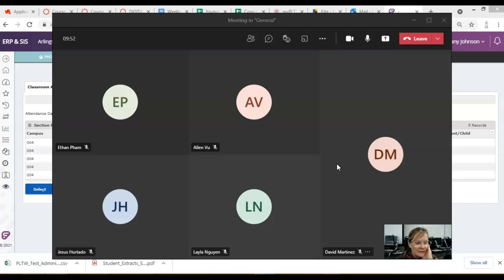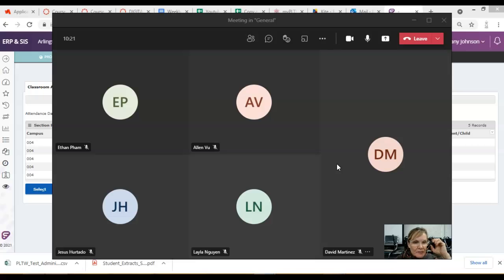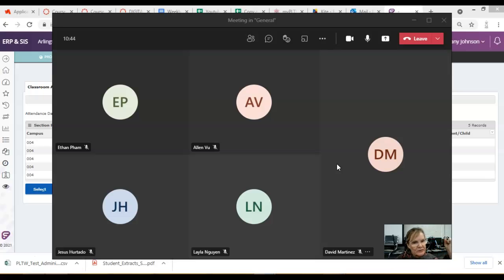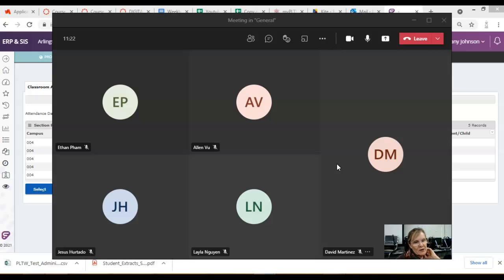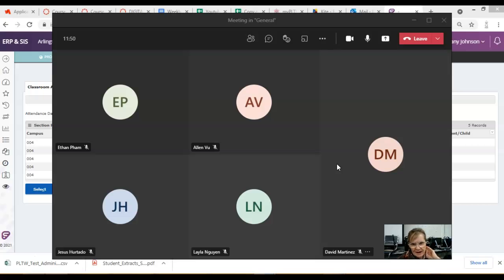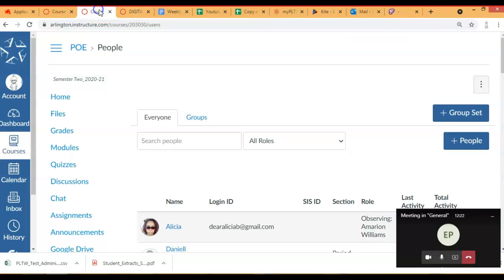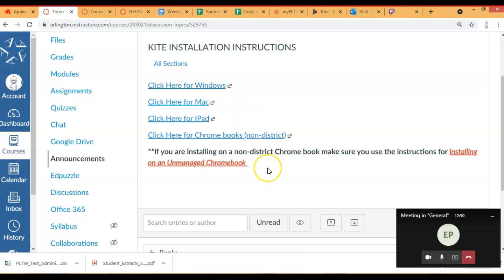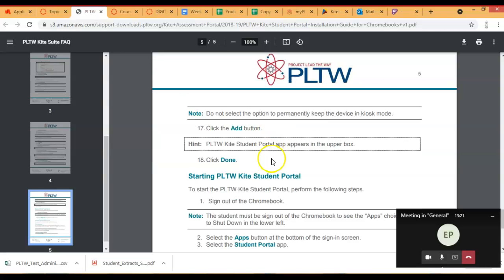IED - FINAL EXAM INSTRUCTIONS